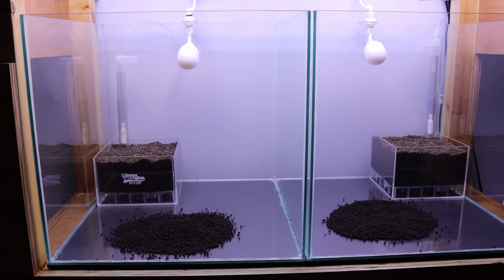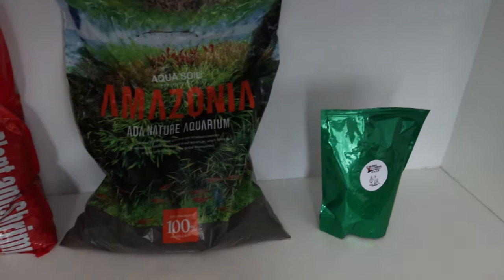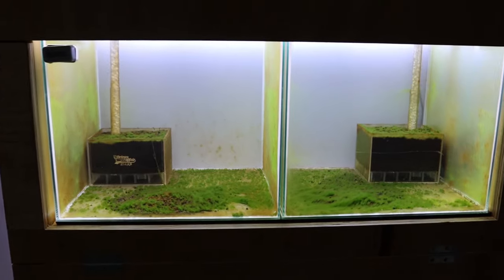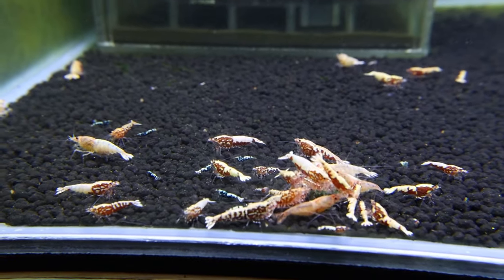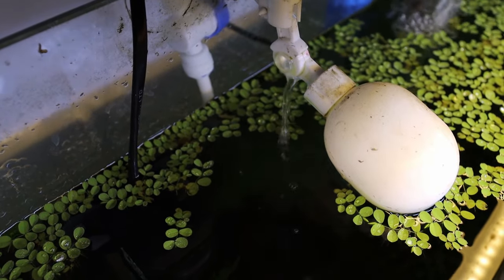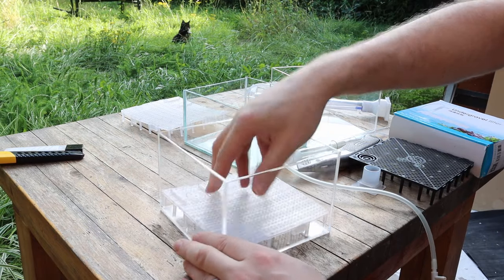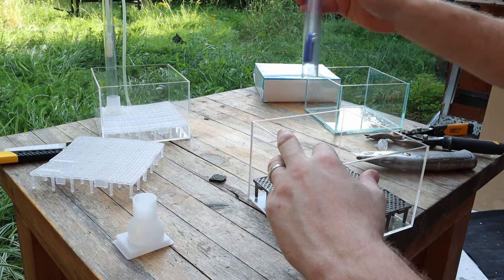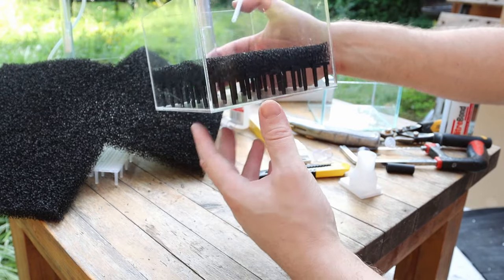Shrimp tank setup with UGF box (Caridina) | Shrimp Affair method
Tutorial on how to setup an aquarium for Caridina shrimp with UGF box. I learned this method form Darick the owner of Shrimp Affair in Singapore. You going to see a time lapse from the moment I setup two new tanks until shrimps hatch their first babies. At the end of the video I'm going to demonstrate how to make and setup DIY undergravel filter box.

My shrimp for sale:

Shrimp food that I'm using and highly recommended (from Tai Cheng)

- Track Info -
00:00 - 04:03
04:44 - 05:05
05:27 - 08:51
14:47 - 15:35